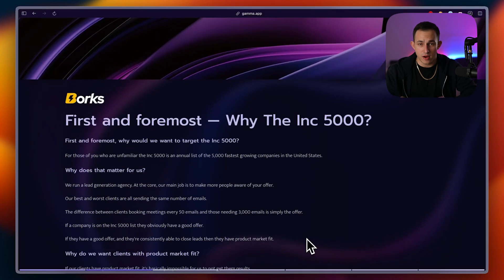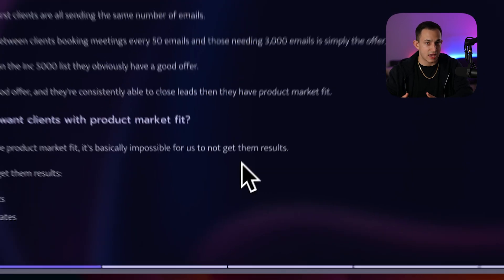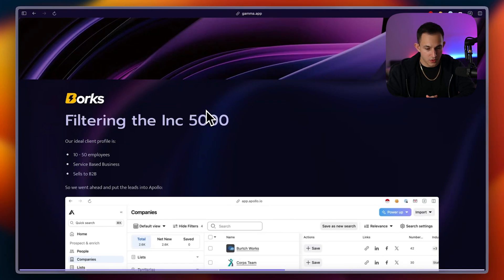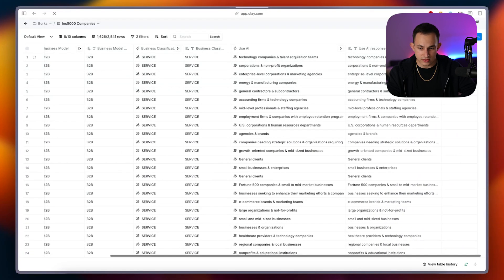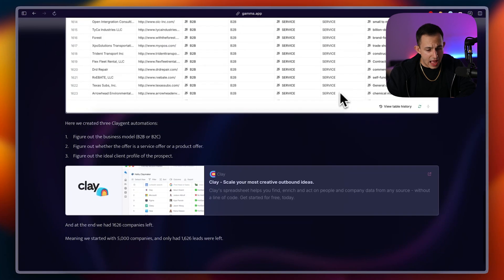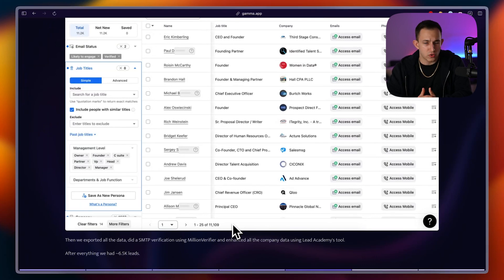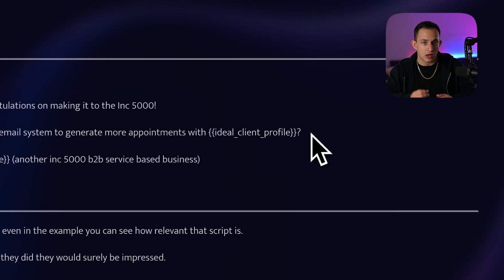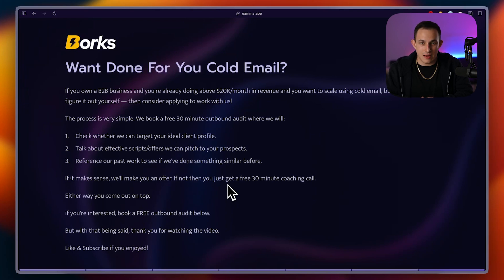B2B Cold Email To The Inc 5000 List Using Clay + Smartlead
Learn cold email yourself (Lead Academy) (7-day money-back guarantee)

👉 Watch now and transform your B2B outreach with cold email strategies that work!

Unlock the power of B2B cold email for lead generation with our in-depth tutorial, "B2B Cold Email to the Inc 5000 List Using Clay + Smartlead." In this video, we walk you through a proven strategy to reach high-value prospects from the Inc 5000 list using Clay and Smartlead, giving you a practical framework for scaling your outreach efforts. We cover the essentials: setting up your email accounts (whether Gmail or Outlook), selecting the best B2B lead sources like Apollo.io and Crunchbase, and automating your campaigns with top sequencers such as Smartlead, Instantly, Apollo, and Lemlist.

Learn how to craft cold email campaigns that drive results, with tips on boosting your open rates, maximizing responses, and avoiding common mistakes that can get your emails flagged. By the end, you’ll be equipped with the knowledge to execute professional, data-driven cold email campaigns that generate leads and drive growth. If you’re in B2B sales, marketing, or business development, this video is packed with actionable insights to transform your approach to outbound outreach.

🎯 Key Takeaways:
• Best practices for setting up professional outreach email accounts
• Top B2B lead sources and how to use them
• A breakdown of effective email sequencers for automation
• Proven strategies for higher open and reply rates
• Mistakes to avoid when reaching out to potential clients

🚀 Start seeing measurable results now! Hit play and take the first step toward smarter B2B cold email outreach.